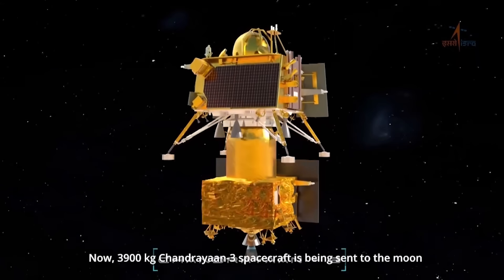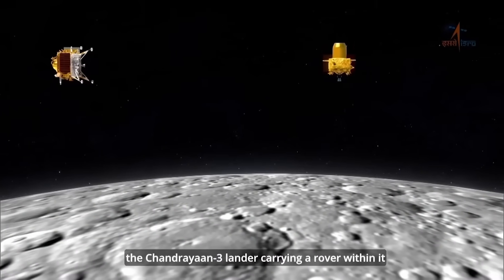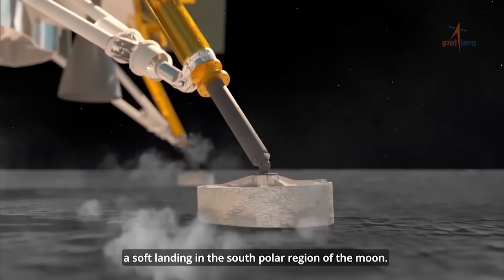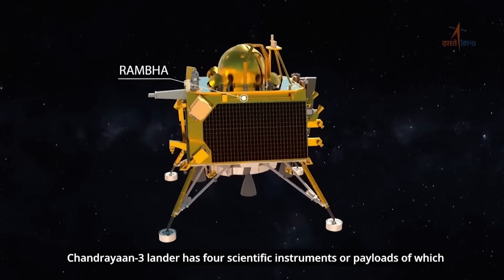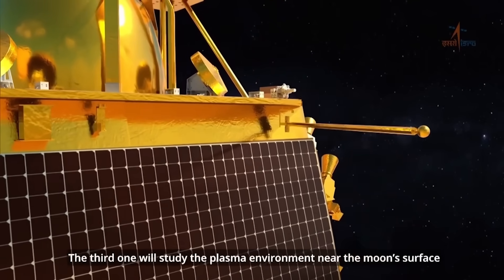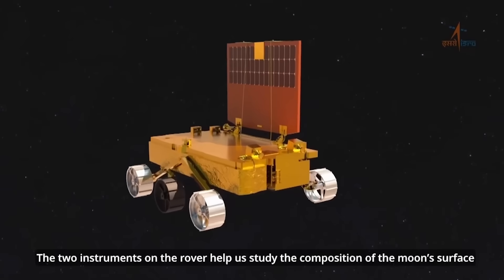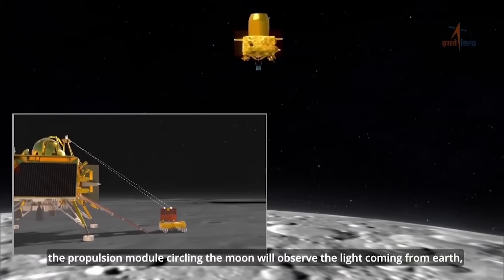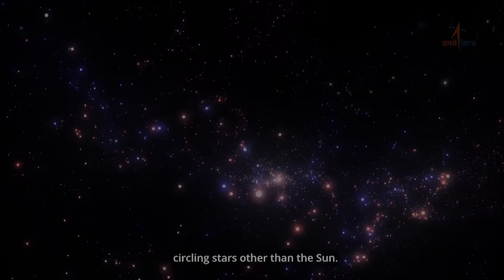What happens to Chandrayaan-3 spacecraft after lander's separation?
The Indian Space Research Organisation on Thursday revealed the next steps for the Chandrayaan-3 propulsion module or spacecraft, after its lander Vikram separated from it.